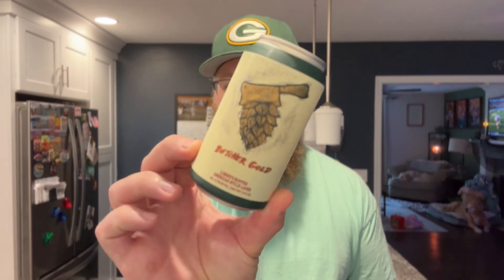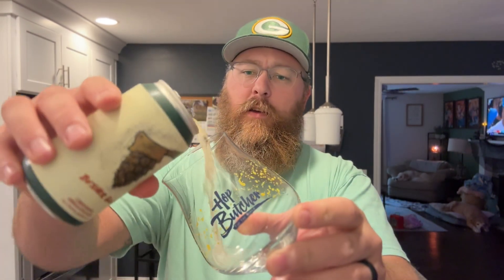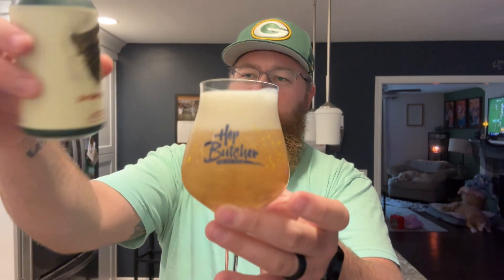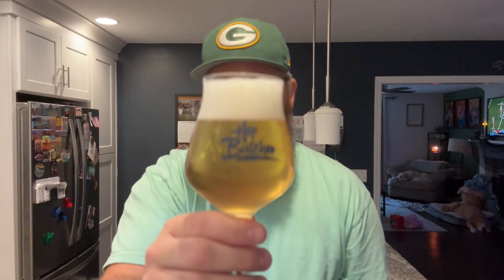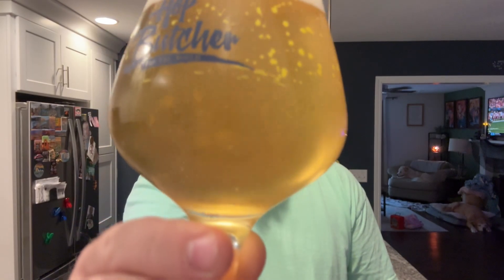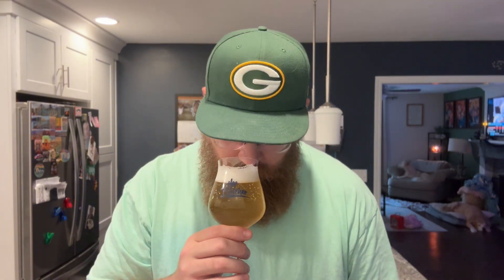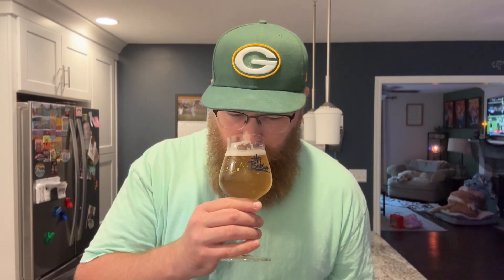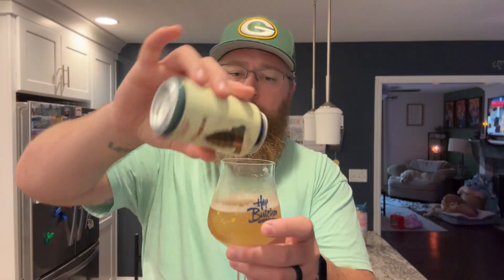Hop Butcher For The World - Butcher Gold (American Lager) // Beer Review